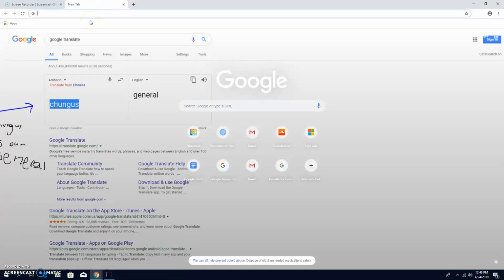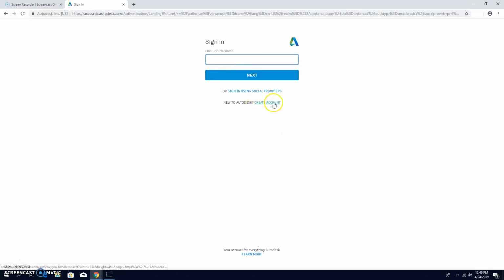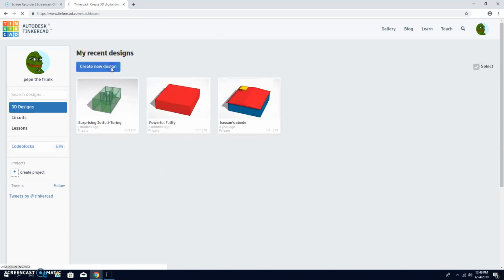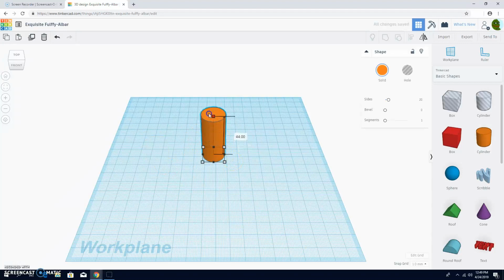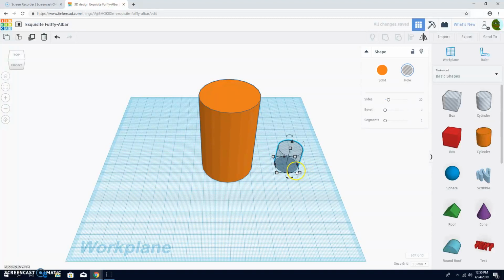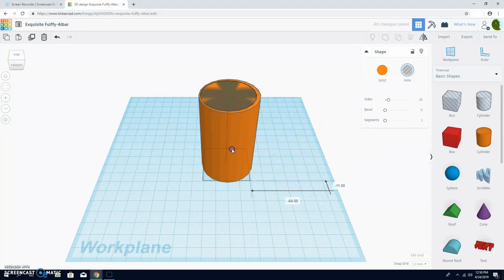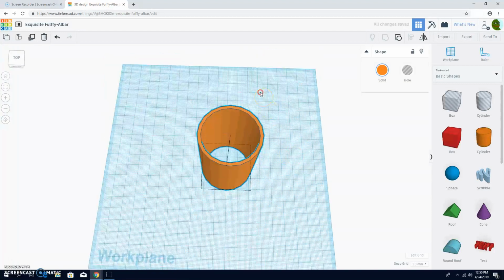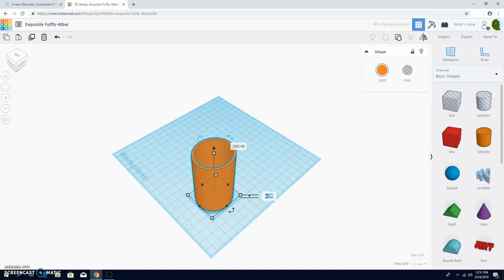Tinkercad Pipe Tutorial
Today, we're going to be making a pipe in tinkercad.